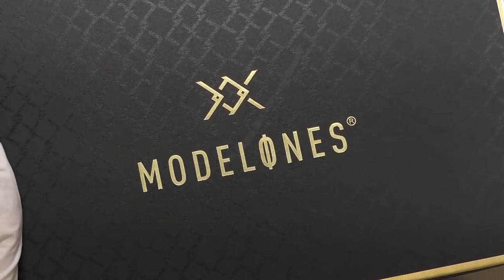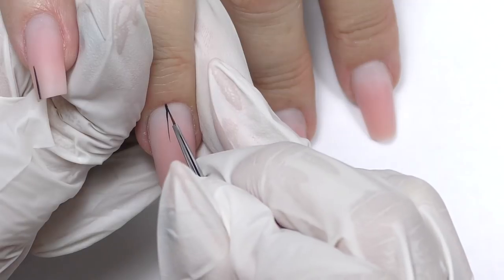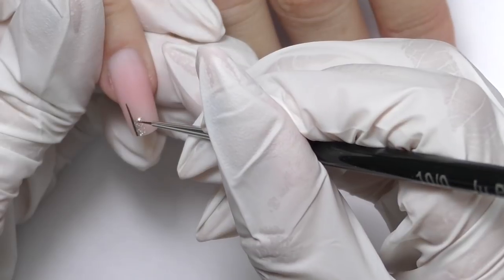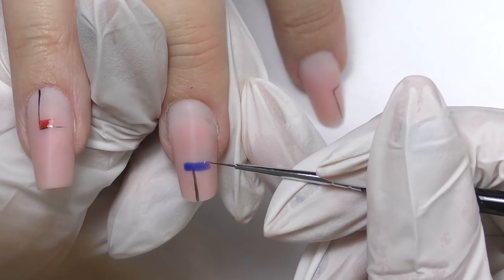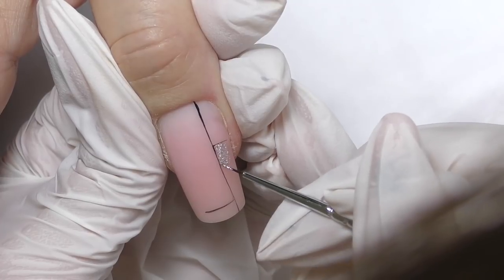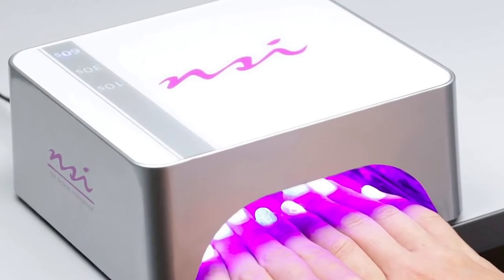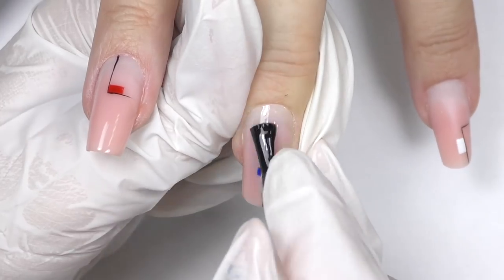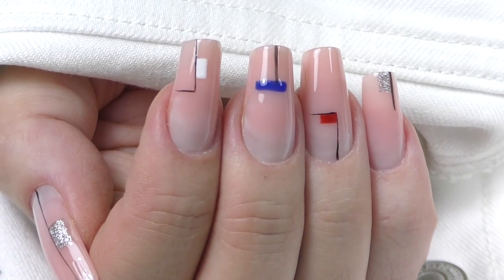Minimal nail art with Modelones Gel Polishes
Minimal nail art
In this video I will share a simple geometrical minimalistic nail art design. You can create it with gel polishes, gel, gel paints, acrylic paints or regular nail polishes.
The main secrets to create lines and figures in Minimal nail art is to use thin brush #0 and intense colors.

♡My favorite products I use on a daily basis are